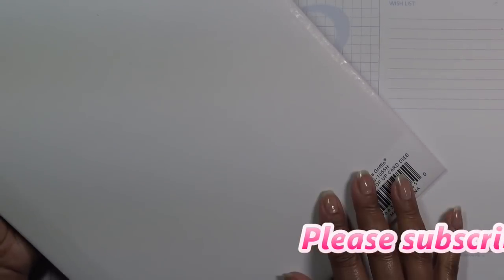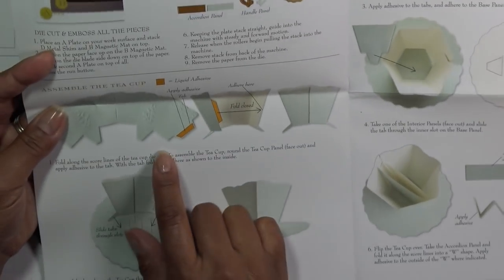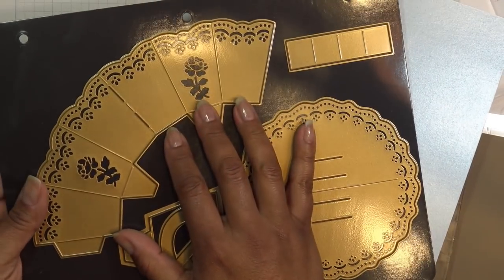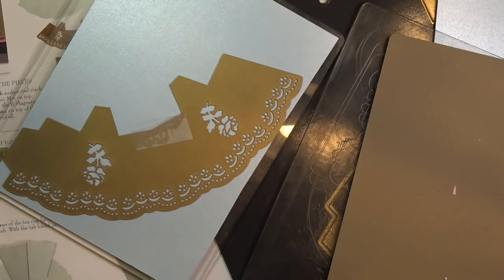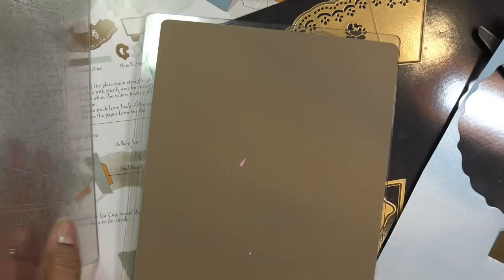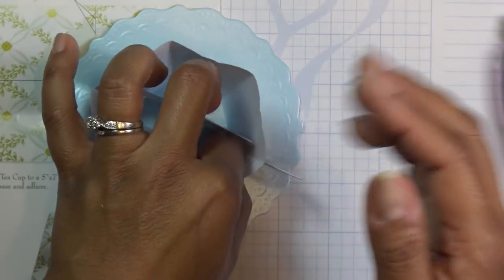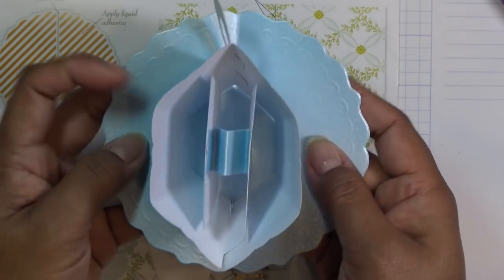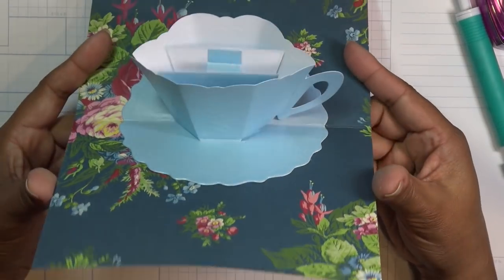Anna Griffin Teacup Pop Up Dies Review Tutorial! So Cute!